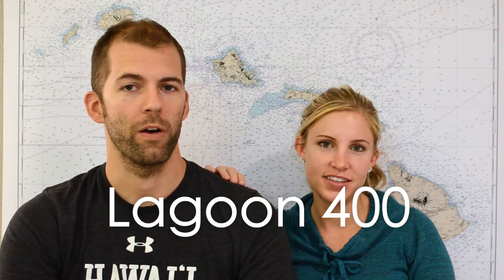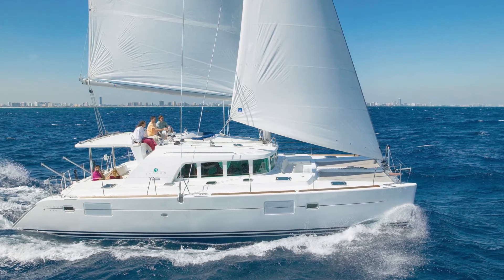How we're saving to buy a boat! - 7 most impactful things we're doing.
In case you didn't know, boats are expensive. ;) In this video we talk about our financial goals and strategy for saving up for our future boat. We go over the top 7 most impactful things we're doing to save money.